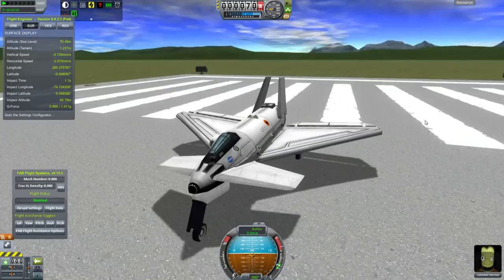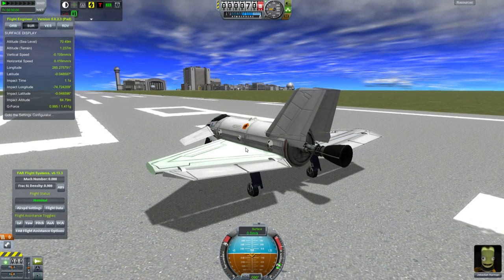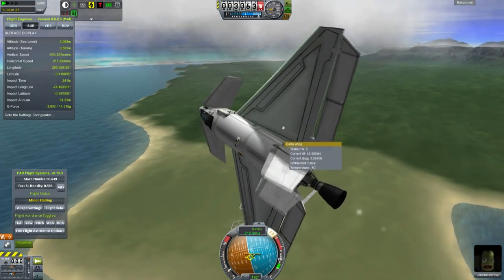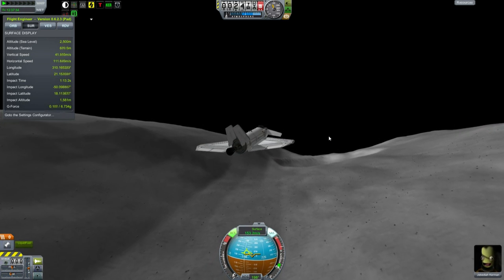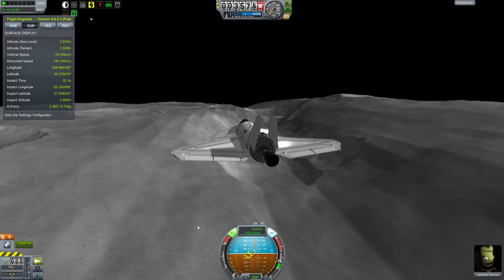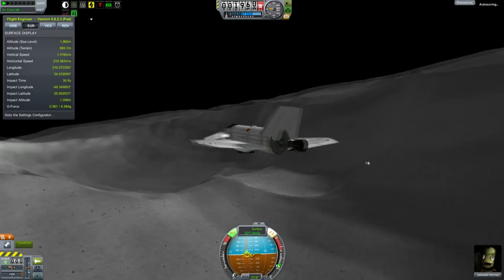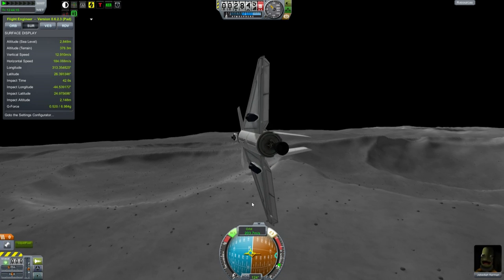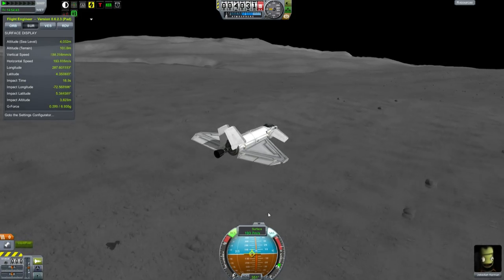The Physics Of Flying 'Space Fighters'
The notion of the 'space fighter' is a staple of science fiction, they play key roles in some of the most enduring sci-fi universes, and as it happens frequently the people behind these universes haven't really given much of a though to how the design of a space fighter affects the way it flies and performs.

There are plenty of great space fighter games and within the genre of 'spaceship' games there are different flight models that are used - non-newtonian, semi-newtonian and full newtonian. With Cloud Imperium Games releasing a detailed dev blog on their spacecraft flight mechanics I wanted to demonstrate some of the physics within Kerbal space program. We start out in the atmosphere to demonstrate how real world fighter planes fly since this behaviour is aped in Star Wars. Then we go to the Mun and demonstrate various control systems seen in universes that support newtonian flight models.